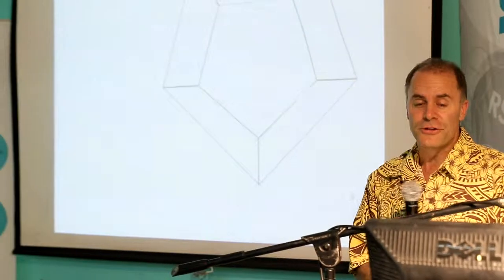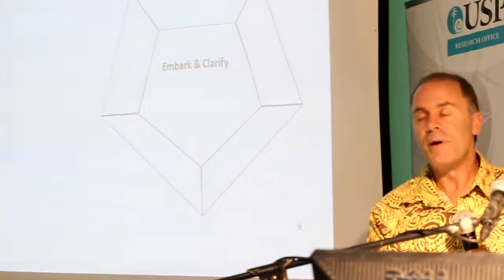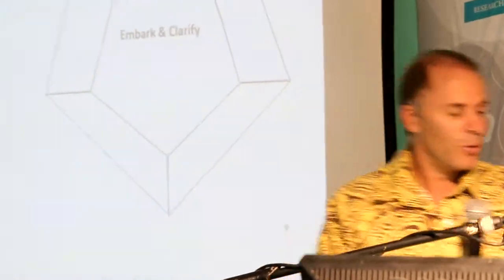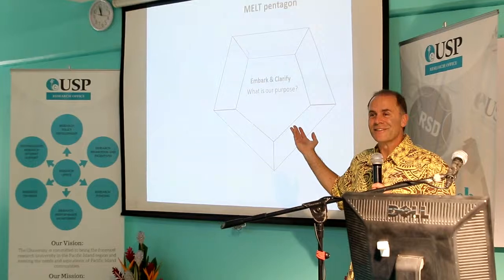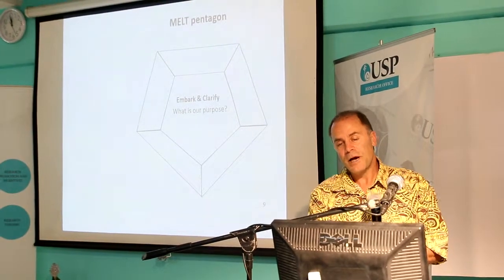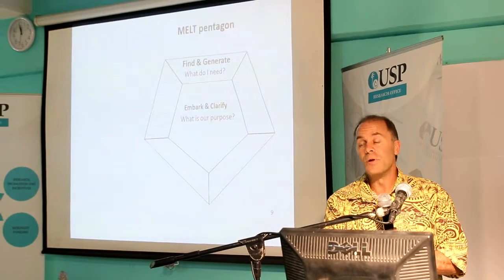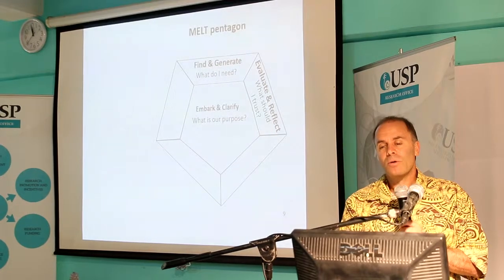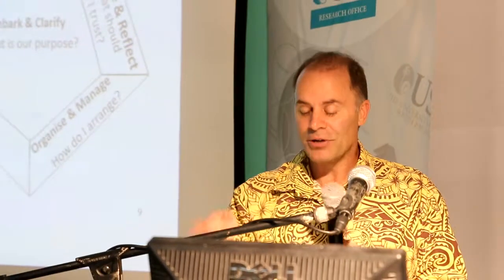RSD and the Models of Engaged Learning (MELT) - John Willison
The Research Skill Development framework was first drafted at the University of Adelaide in 2004 to capture and make explicit the ways that educators develop their students’ discipline-specific, sophisticated thinking skills, such as those used when researching. The RSD then was based on an examination of good practice, as well as a broad literature base, and over time, many cycles of implementation and evaluation, before the current formulation was published in 2007. From that time the use of the RSD expanded in terms of: disciplinary and interdisciplinary adoptions; years of study from Foundations Years through undergraduate, to Masters and PhD; and institutions using the framework in Australia and overseas.

One phenomena that became evident was that the research-oriented terminology of the RSD was not always suitable. For example, for Work Integrated Learning contexts in industry, colleagues kept the underlying facets and levels of autonomy the same but adapted the RSD’s terminology. The result was the Work Skill Development framework, first published in 2009. Adaptations of the RSD to suit a given context have escalated since that time, with the development of the Clinical Reflection Framework, the Optimising Problem Solving pentagon, and even a song for Early Childhood that addresses the six facets of research, called Research Mountain.

Reflection on the need for educators to use terminology appropriate for the context, and the organic evolution of the RSD noted above, led to the decision to lay out the general parameters that connected these models together, and give them the general name ‘Models of Engaged Learning and Teaching (MELT) from 2016. This presentation will look at the development, use and evolution of the RSD, and clarify the seven parameters that are in common across the MELT, and which pertain to the six facets (what is learned) plus a consideration of student autonomy (how it is learned). One big, emerging issue concerns consistency for students versus context-specific variety.